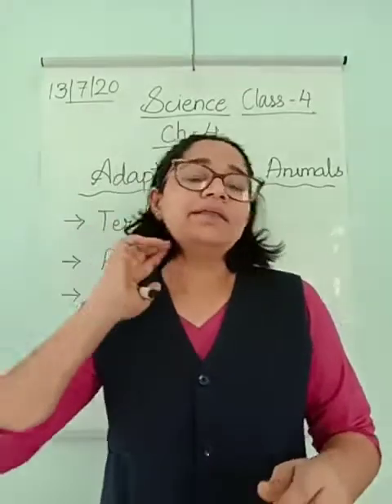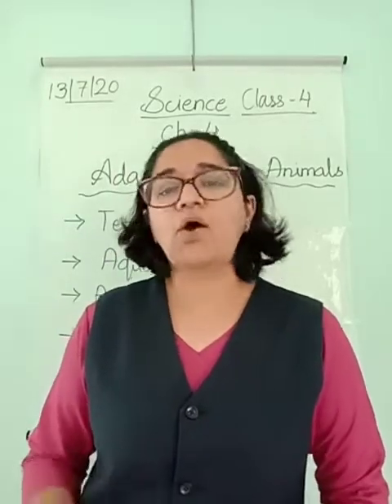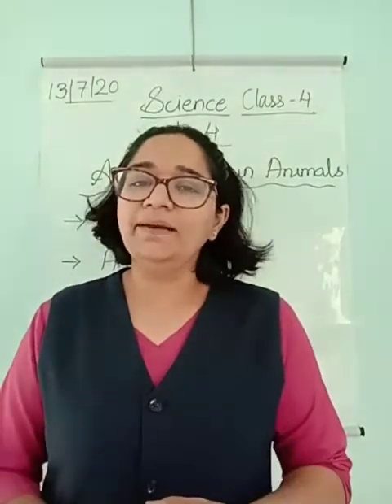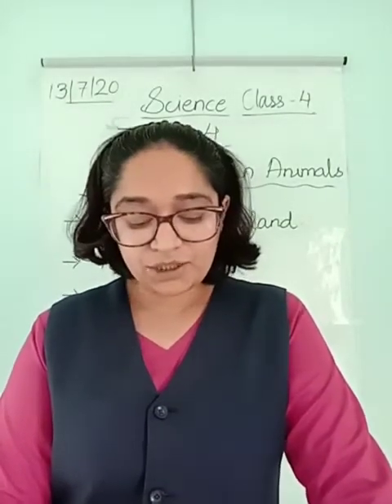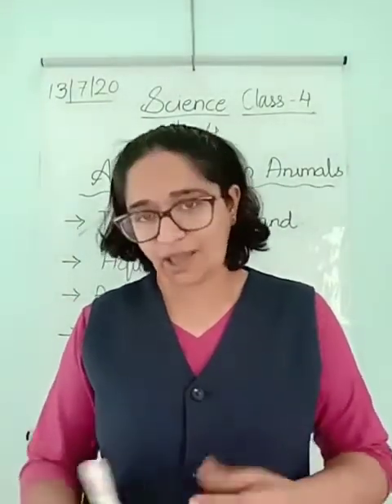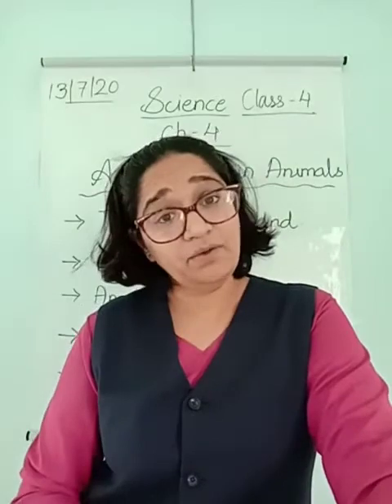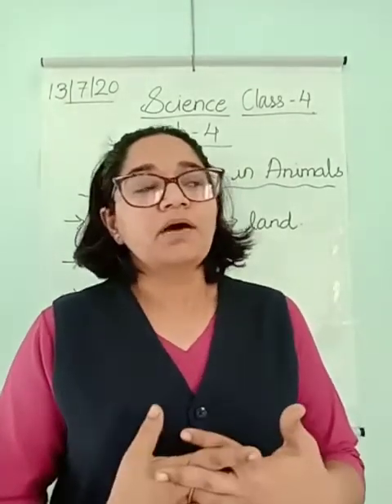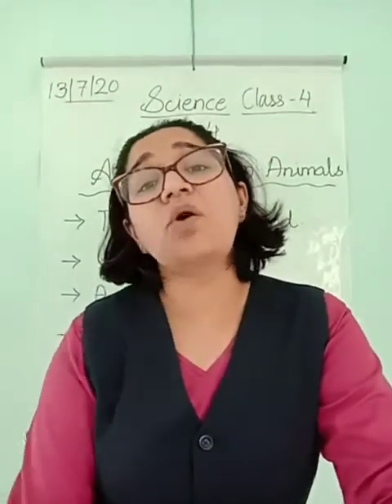CLASS 4 SCI CH 4 PART 1 DT 13 07 2020